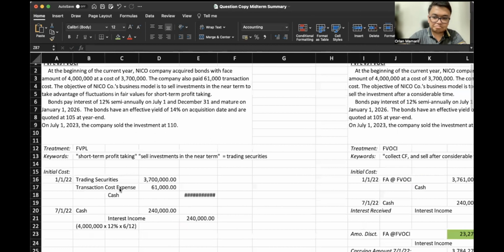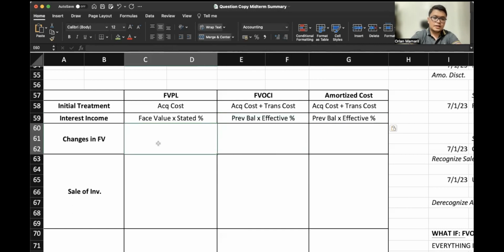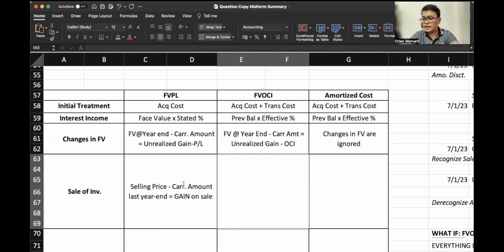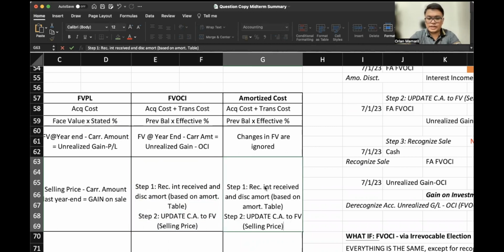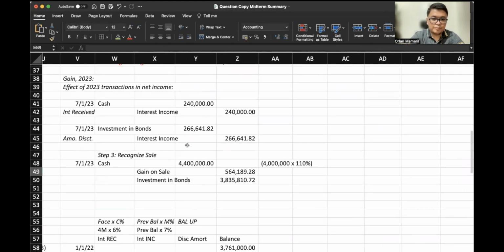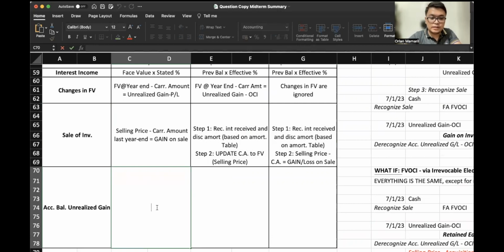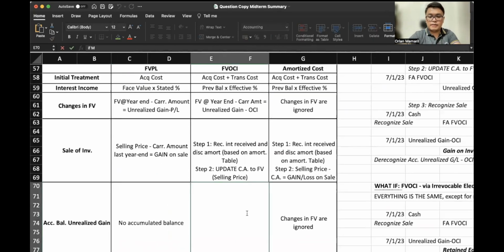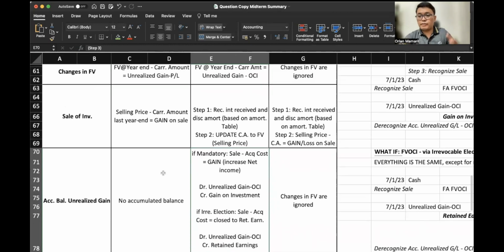Comparing Solutions for FVPL, FVOCI and Amortized Cost | Video #5: IFRS 9 and IAS 28 Series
Let's have a recap with our solutions from our sample problem and compare the differences in accounting for FVPL FVOCI and AMORTIZED COST.

Hire me as your Accounting Tutor!